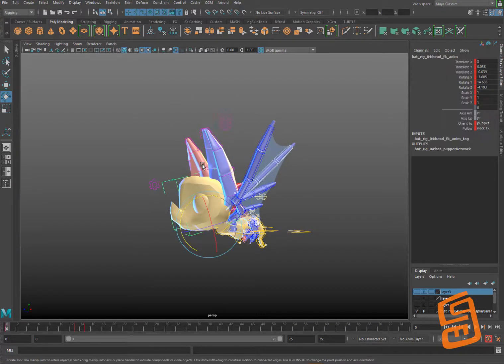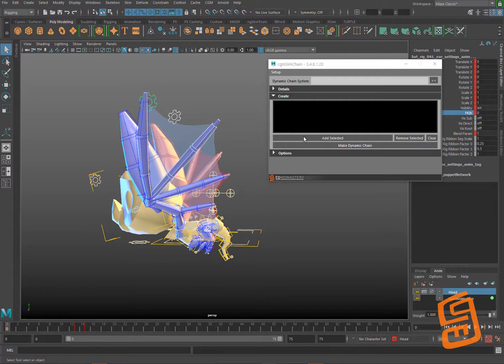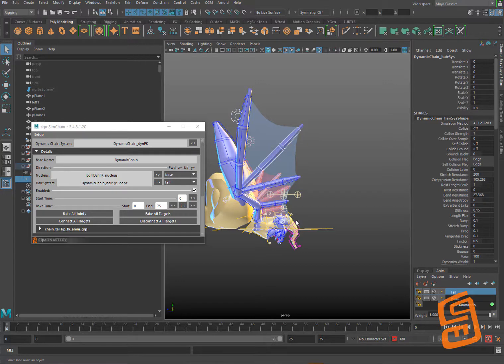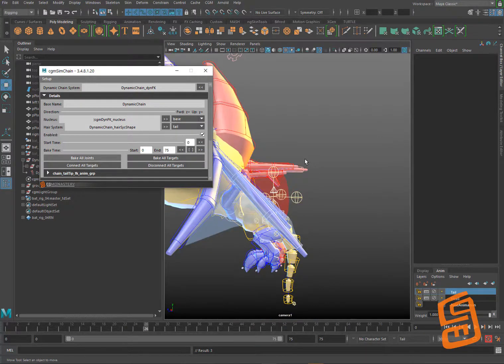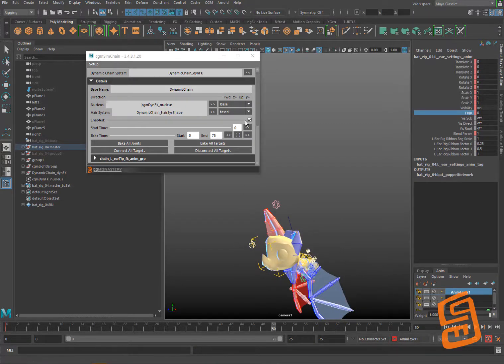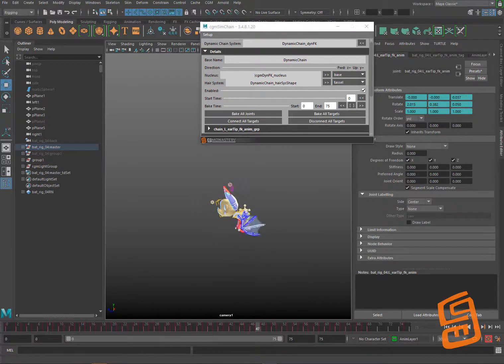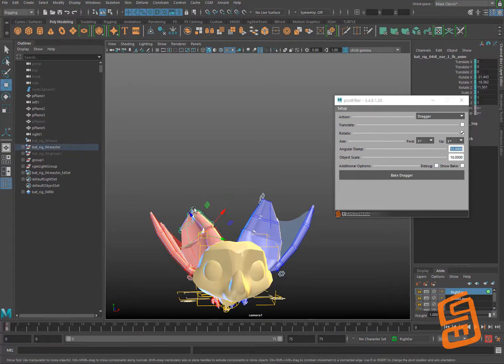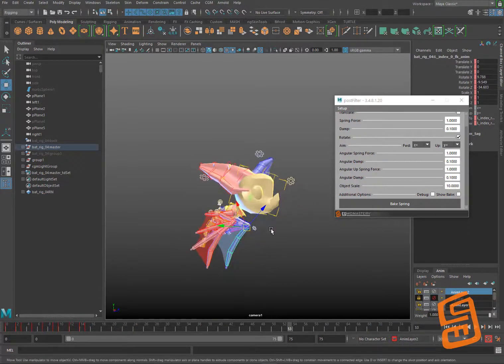Patron Demo | Dynamics on Bat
Longer demo on two different dynamics setups. Patron requested we make the vid public so doing so.